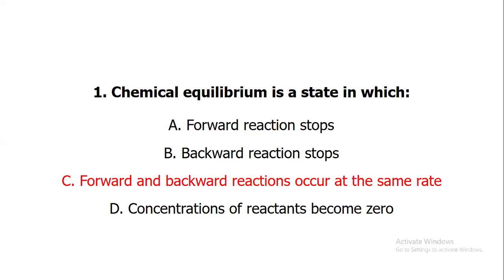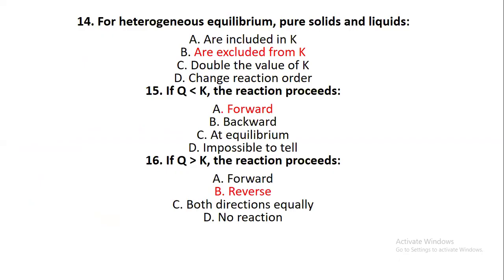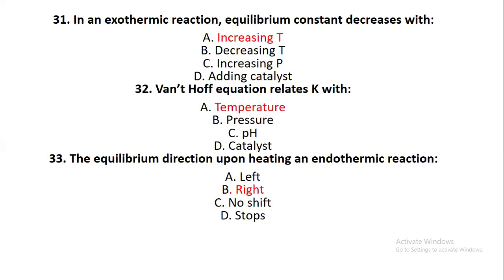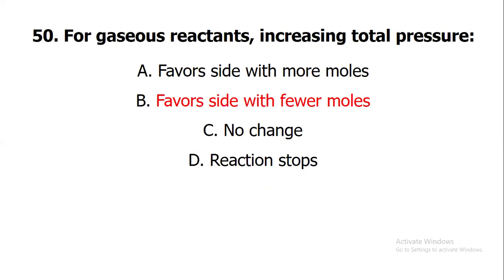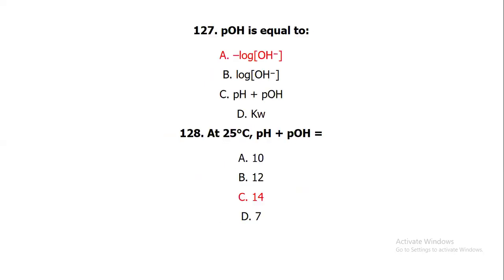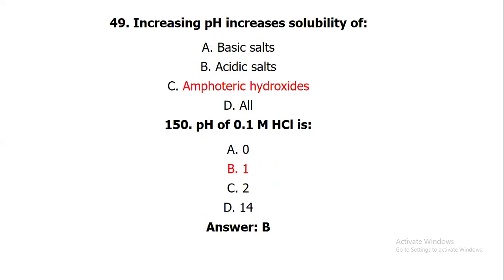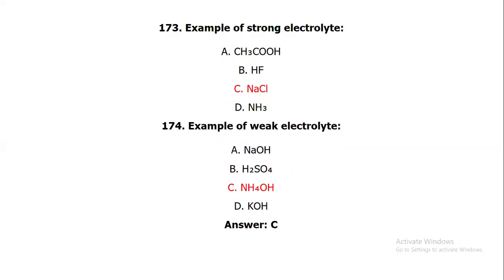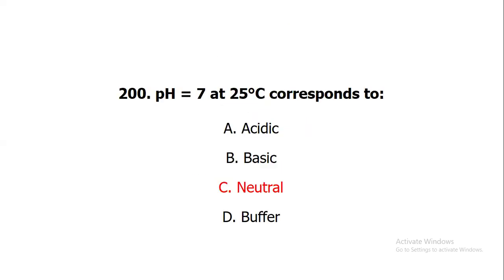Chemical and Ionic equilibrium MCQ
Chemical and Ionic equilibrium MCQQ@narendrabudhathoki5192